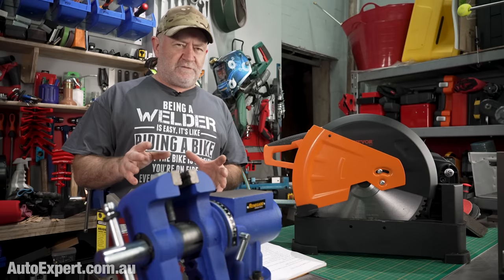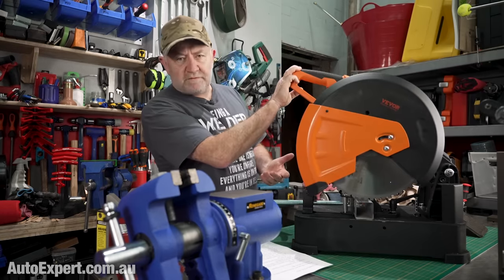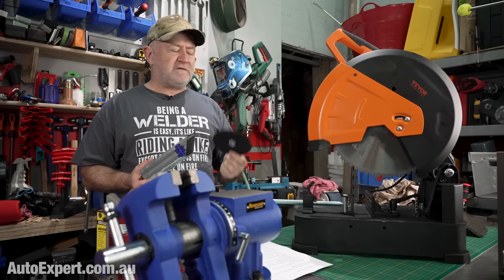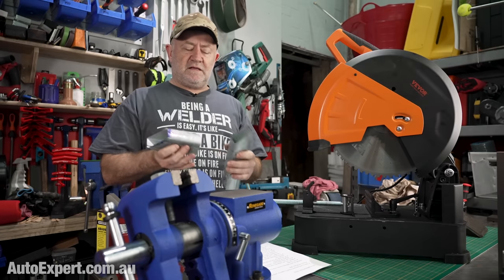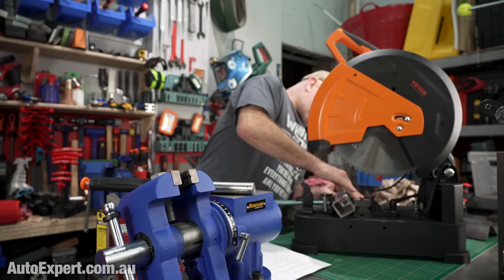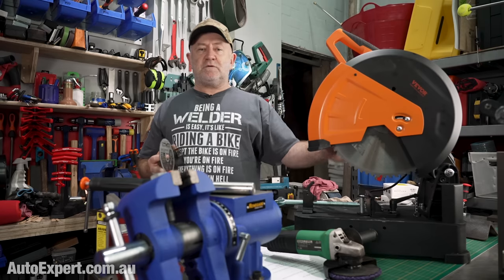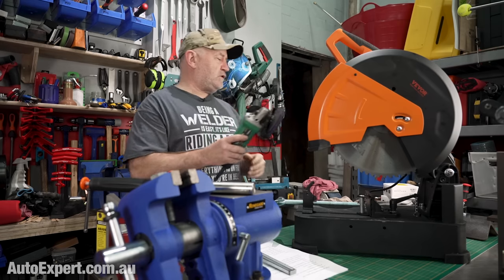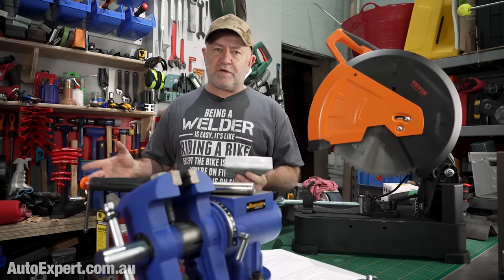Best affordable DIY metal fabrication chop saw tested (Vevor 355mm) | Auto Expert John Cadogan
Thanks to Vevor for supplying the equipment for review.